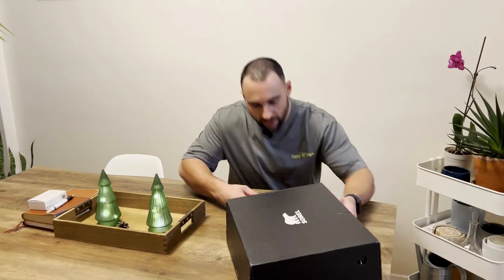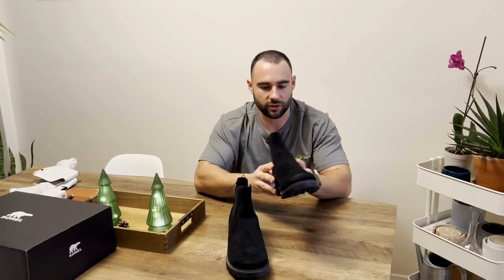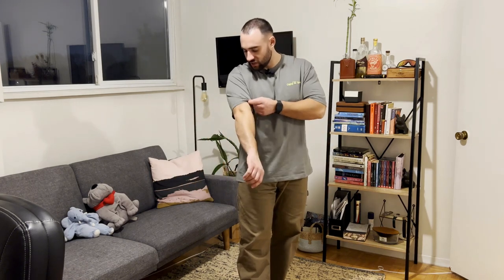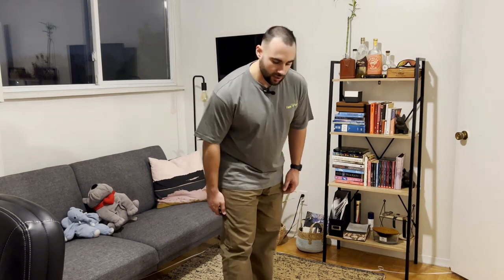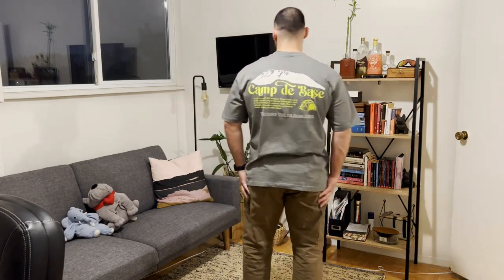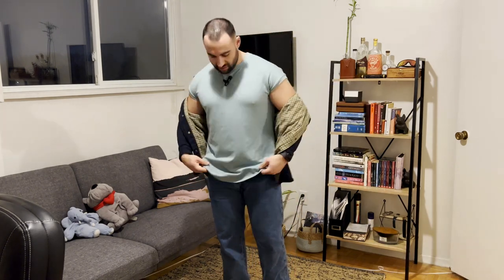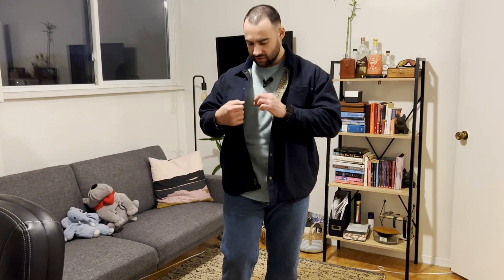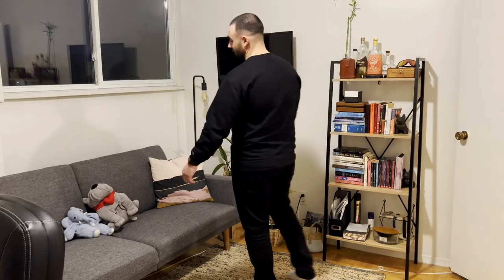HOW TO DRESS TRENDY (ON A BUDGET) | Men’s Style Tips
(I am not a CPT or coach and this is not advice, just a routine that gave me results).

Be sure to follow me on the socials for daily content, updates and announcements!